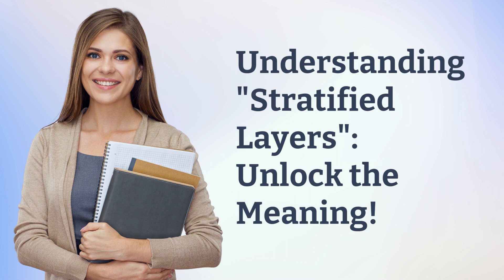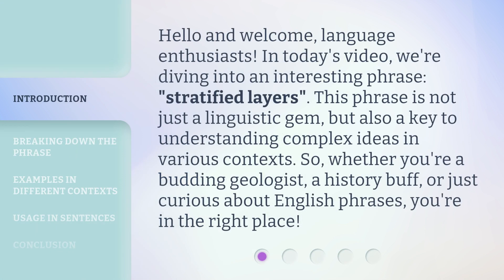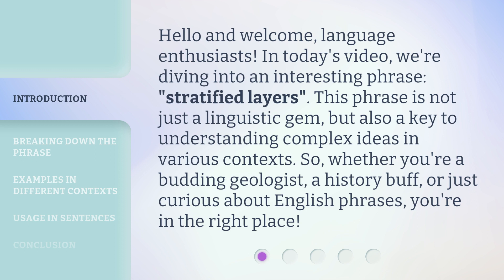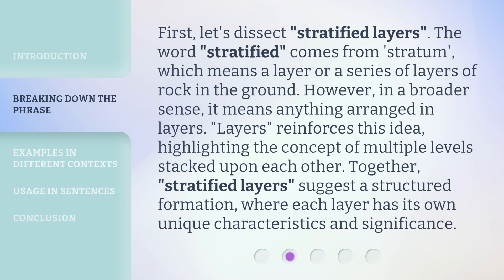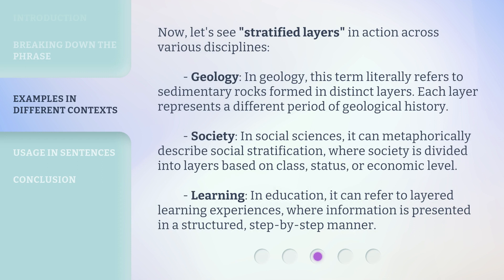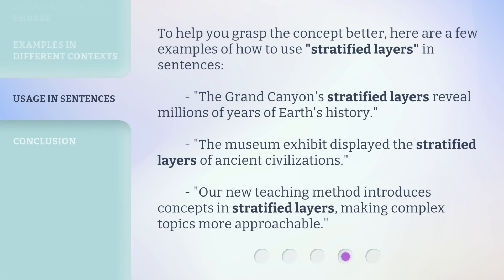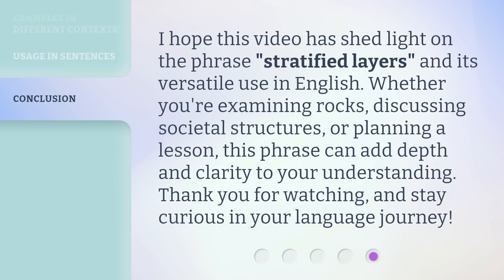Understanding "Stratified Layers": Unlock the Meaning!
Unlocking the Meaning of Stratified Layers: A Fascinating Journey • Embark on a captivating journey as we unravel the hidden secrets behind stratified layers. Discover how these geological formations hold the key to understanding Earth's history and the fascinating stories they tell. Join us in this exploration of stratified layers and unlock their profound meaning!

00:00 • Introduction - Understanding "Stratified Layers": Unlock the Meaning!
00:37 • Breaking Down the Phrase
01:14 • Examples in Different Contexts
01:58 • Usage in Sentences